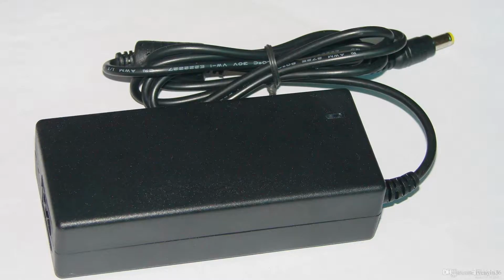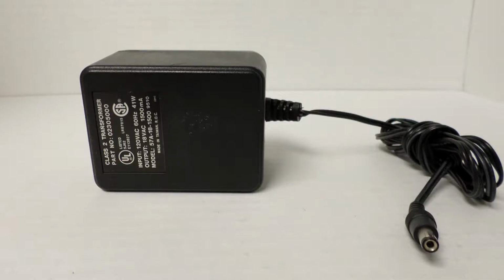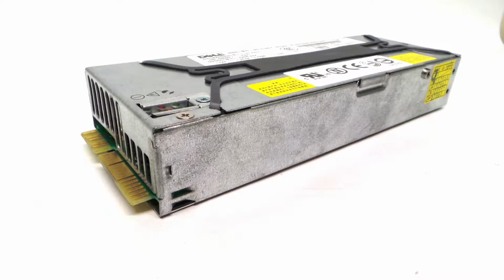Whats Inside - Power Supply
Side Note: Issue 26 -- 6 Months of Tech Tip Tuesday!

Power Supplies are used for all kinds of electronic devices but today we are going to talk about the ones used for your computer.  Laptop, desktop or server -- they all need a power supply in order to operate.  Check out this lesson to learn more!

In this lesson you will learn:
- What various types of power supplies look like
- Maintenance tips
- Signs of failure